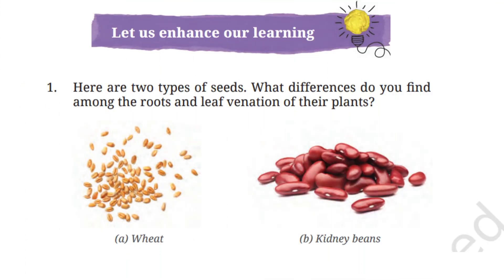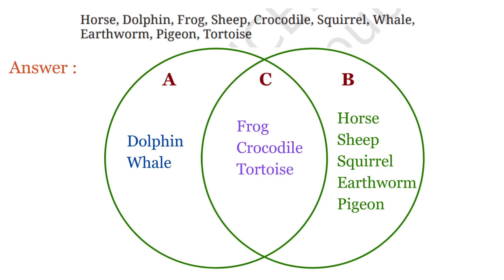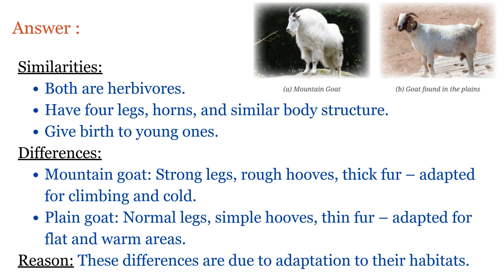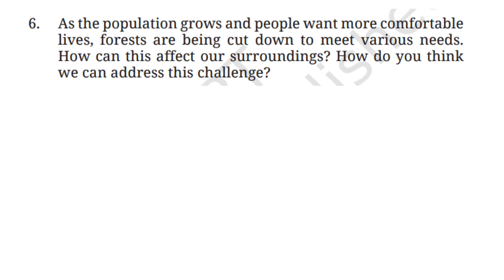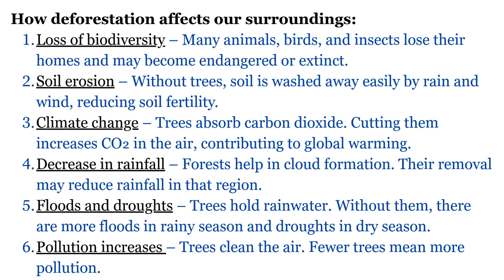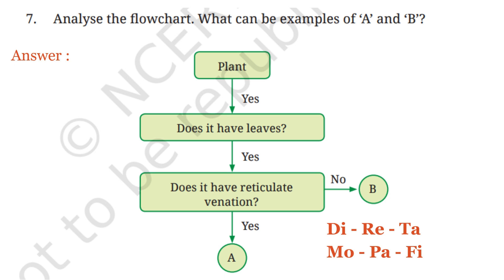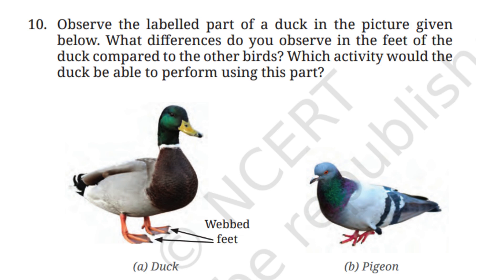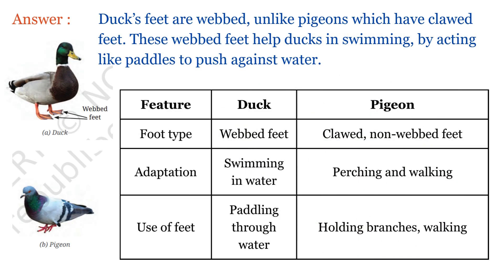Class 6 Science | Q&A from Chapter 2 – Diversity in the Living World | Easy Explanation | NCERT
In this video, we revise important question and answers from the chapter "Diversity in the Living World" (Class 6 Science). Learn with tricks like Di-Re-Ta and Mo-Pa-Fi, and understand concepts with simple comparisons and explanations. Perfect for quick revision!